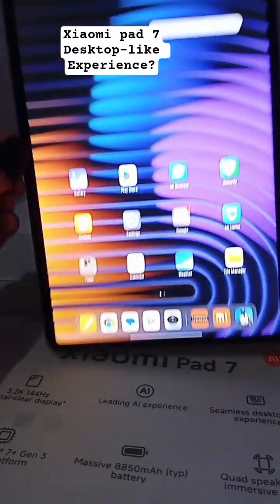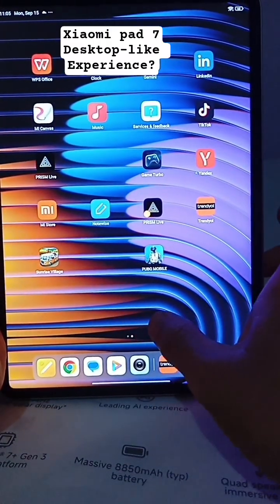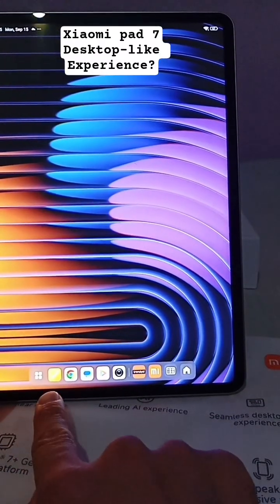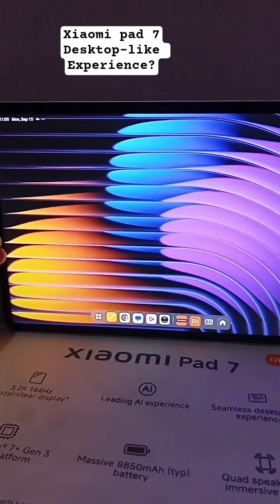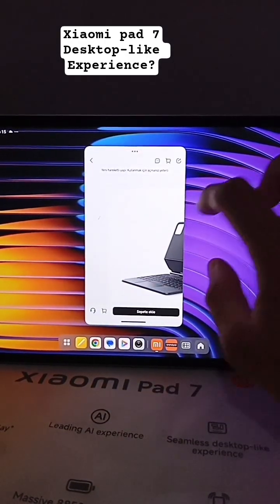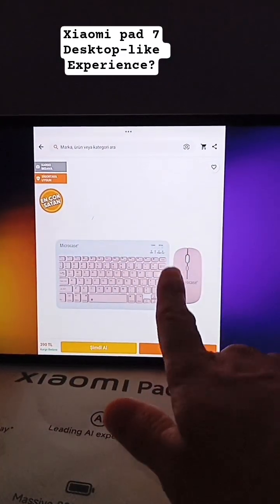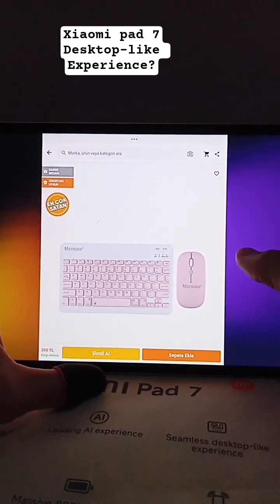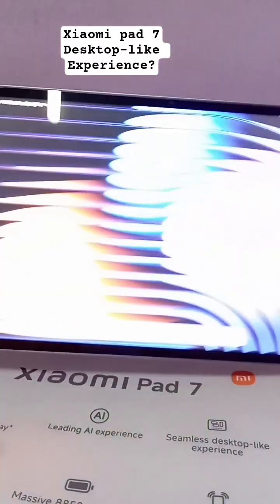Xiaomi Pad 7 Desktop-like experience?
Xiaomi pad 7 has workstation mode. This mode turns tablet almost into a laptop.
Xiaomi calls 🤙 it seamless desktop-like experience.